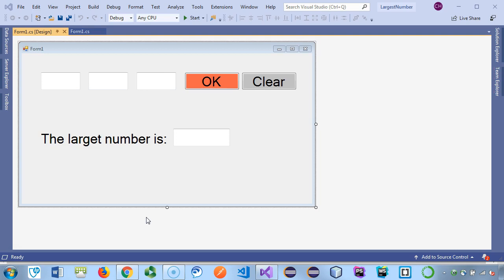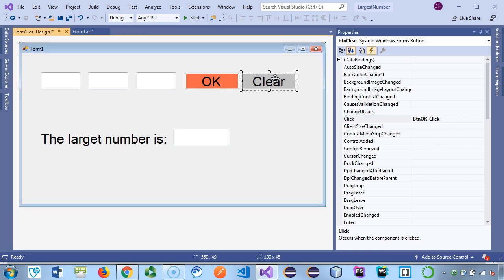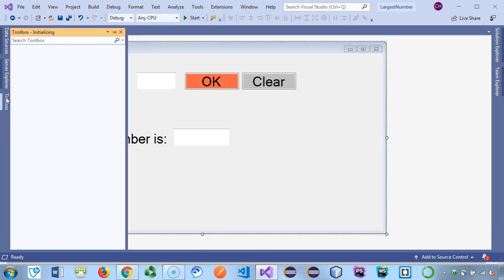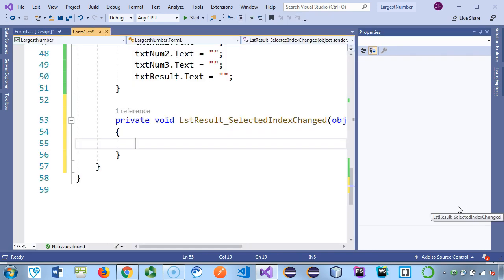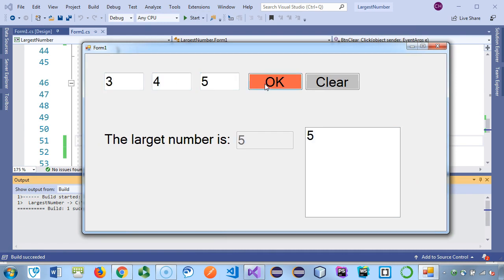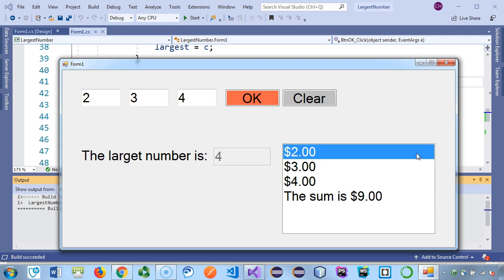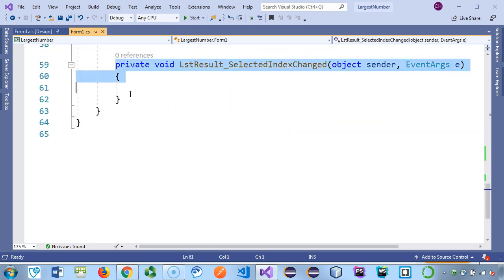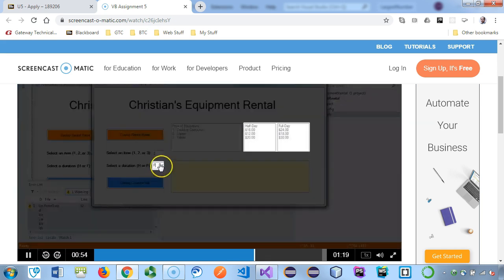C#: ListBox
In this video, we'll learn to create and use ListBox using C# in Visual Studio.